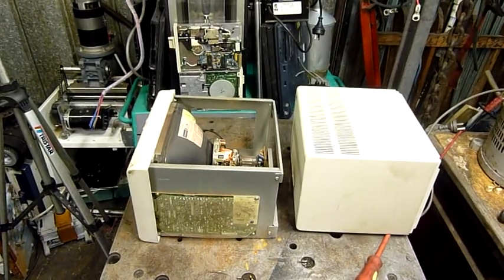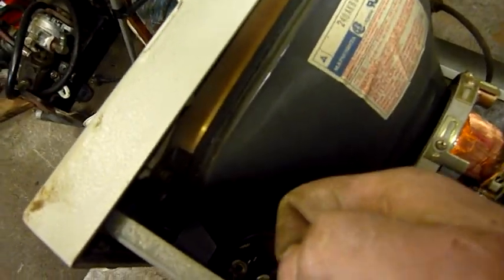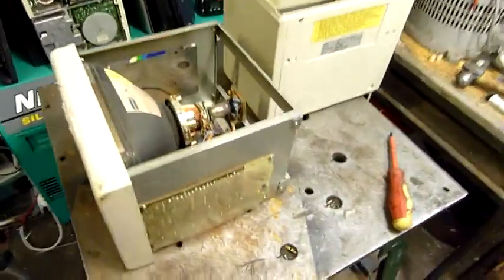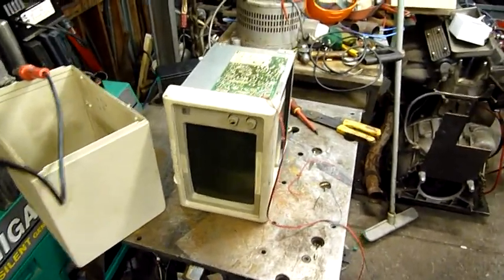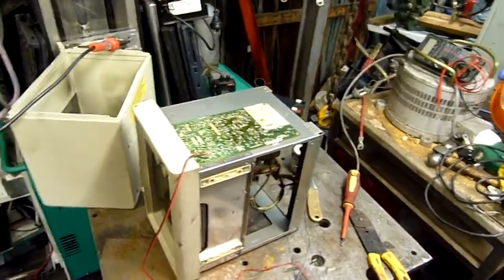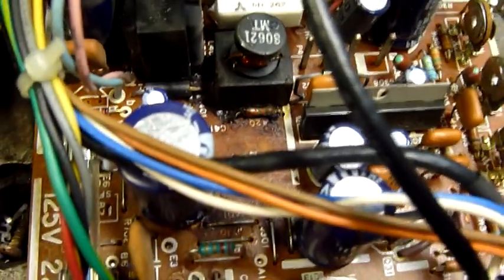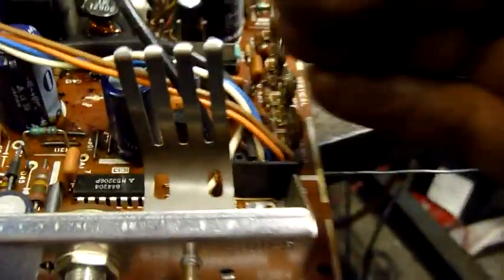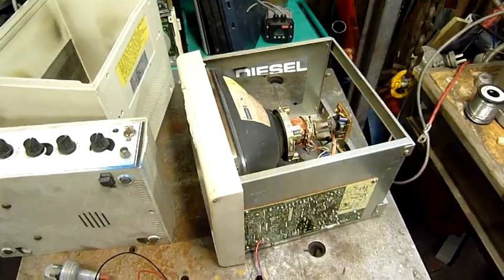1986 IBM Model 200 9" Monitor Troubleshooting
Heaters are coming on in the CRT but no EHT, could be waiting for a input signal, or have a horizontal output issue.